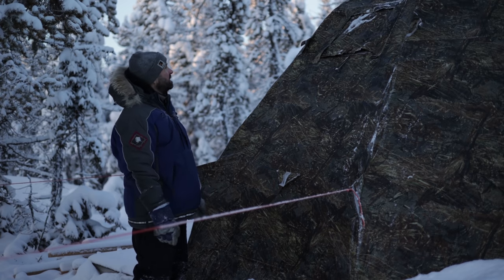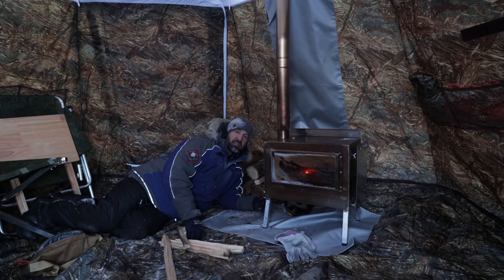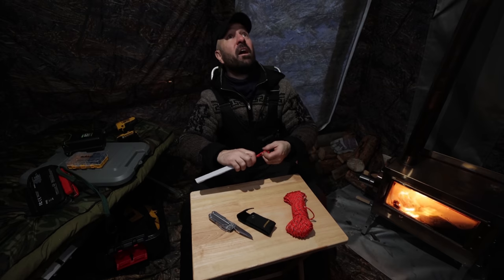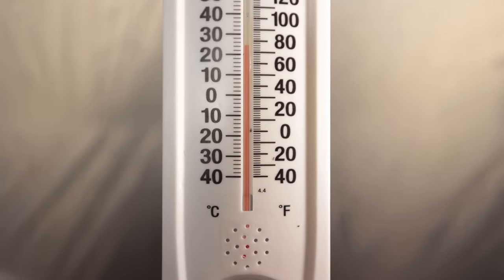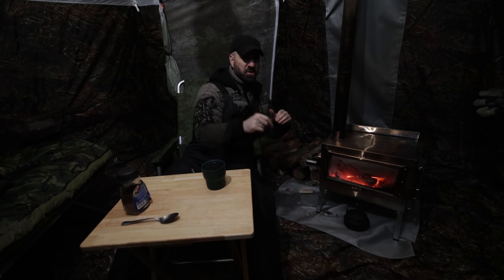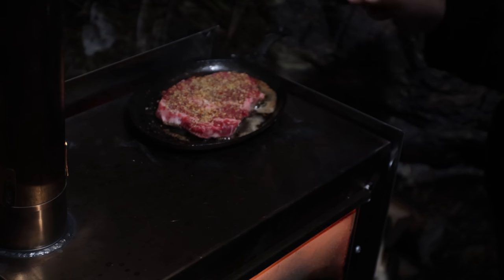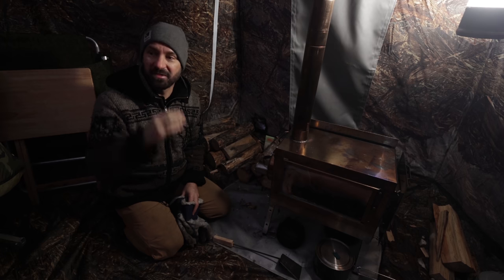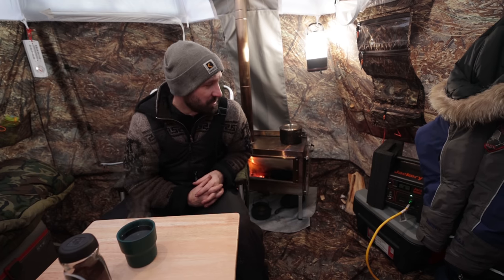Severe COLD Russian HOT Tent. Hottest night of my life winter camping.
I never could have imagined how much this tent was going to mean to me. This tent is more than thick double walled material, cool camo with a stellar stove, and an insulated floor. This tent represents a challenge, and I love that. It gets me out of my comfort zone. It brings me closer to nature and it keeps me super warm! On this trip, it gets down to -35 C / -31 F outside. It also gets to +45 C / +110 F inside!